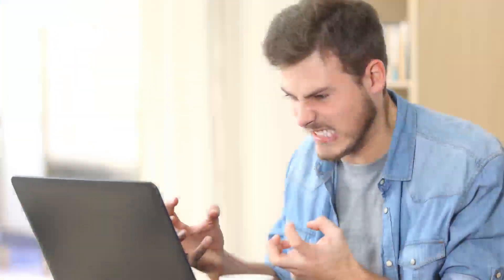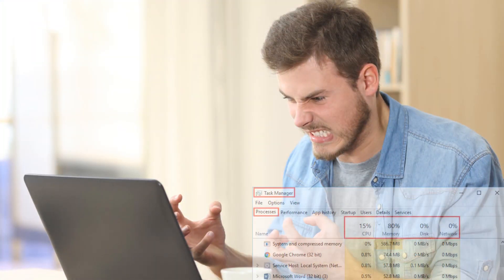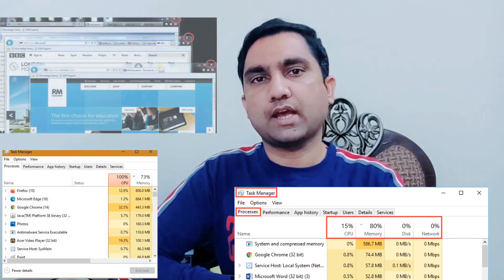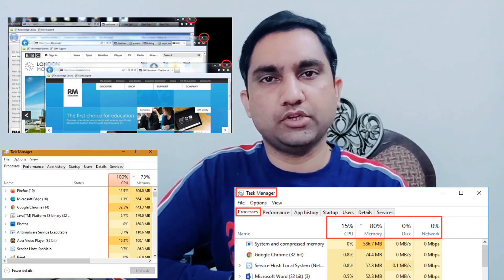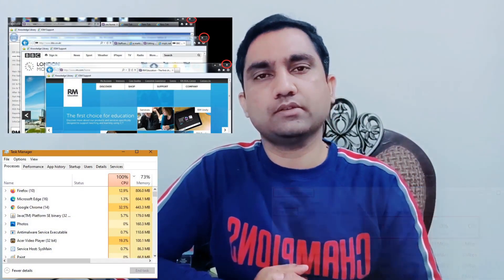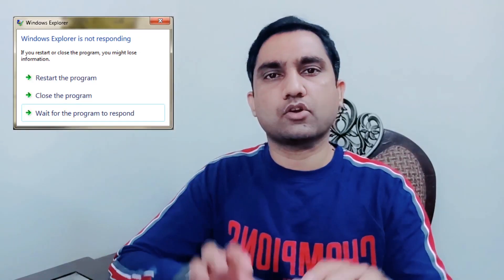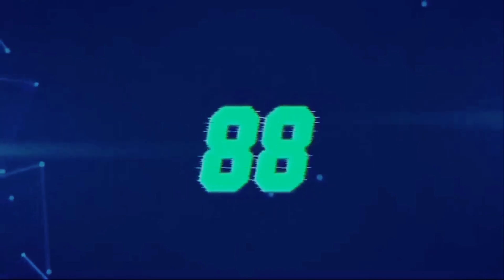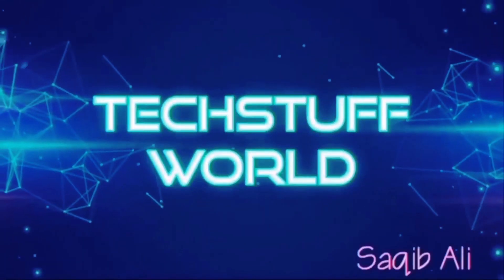Is Windows Defender Enough for Windows 10 as an Antivirus | Do we need an AV in Windows 10 [2020]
Windows 10 has provided with the best built-in Antivirus protection as Windows Defender formerly known as Windows Security Essentials. it was introduced in Windows XP and evolved all the way to Windows 10 with many features added. following are the salient features:
1. Cloud based real time protection.
2. Active scanning of files and folders.
3. Parental controls (in MS Edge browser only).
4. Phishing protection.
5. Malware detection and protection.
6. Ransomware protection.
Watch the video to get the valuable and important info regarding selection of AV program that suits your needs.
chapters:
0:00 Intro
0:36 Should you install Antivirus?
1:10 Windows Defender
1:39 Benefits of windows Defender
2:07 Bad Side of Windows Defender
2:34 Free Alternatives to Windows Defender
3:18 Don't Install this AV
3:25 final thoughts